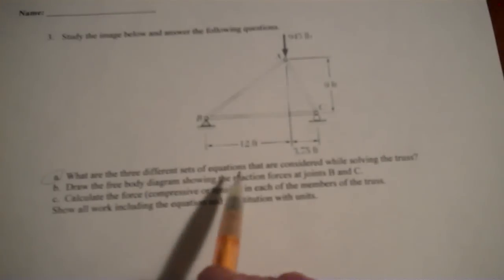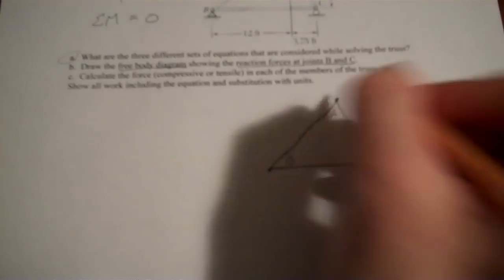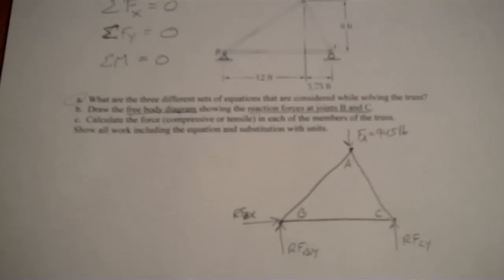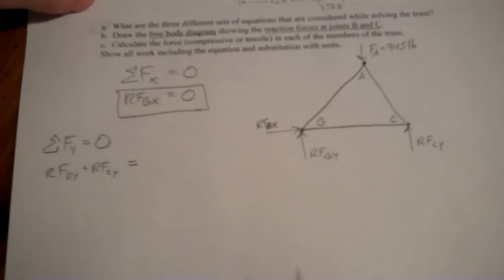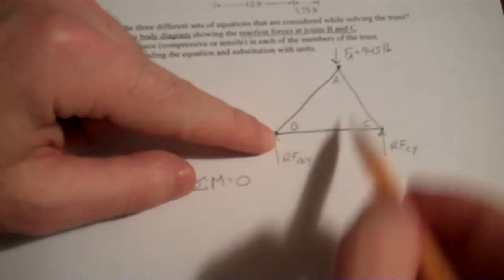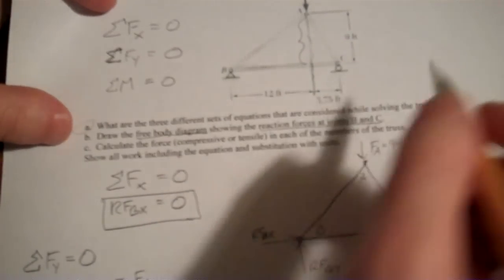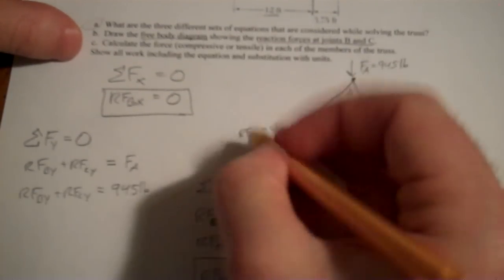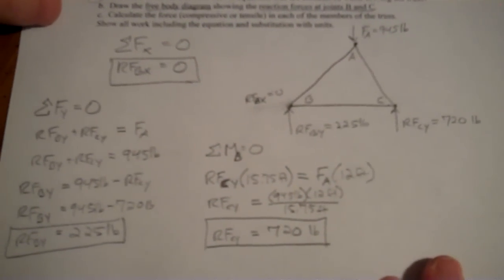POE Practice Problem - Truss part 1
For the given truss, draw the free body diagram, determine the support reaction forces and member forces.